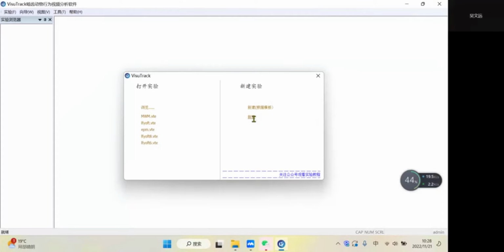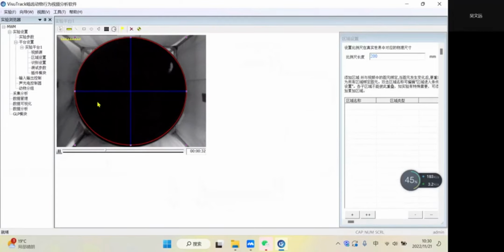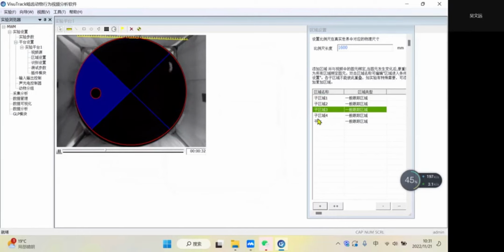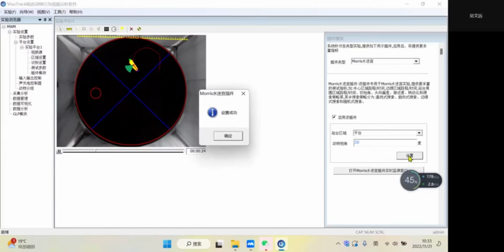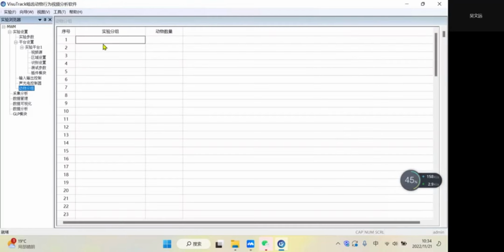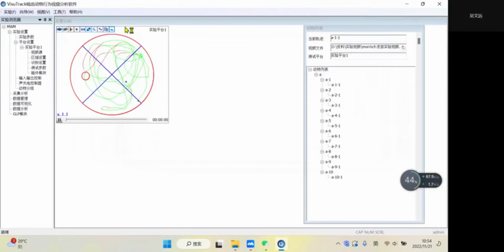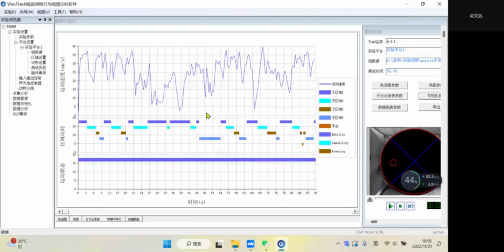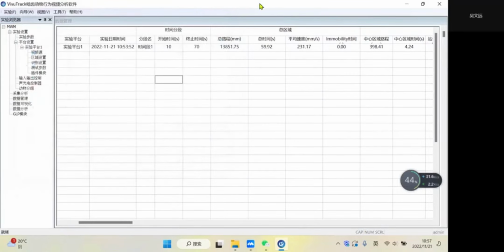VisuTrack Animal Behavior Analysis System (Water Maze demostration)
This video demonstrates the software workflow of our 2D animal behavior analysis system VisuTrack. An offline video of the water maze is used. Our featured water maze plug-in can help better analyze and evaluate experimental results.